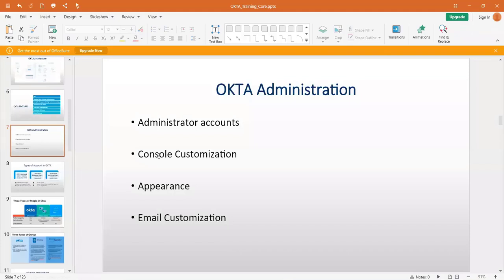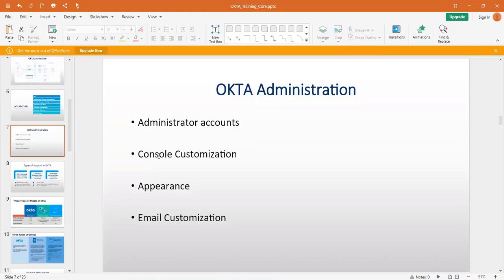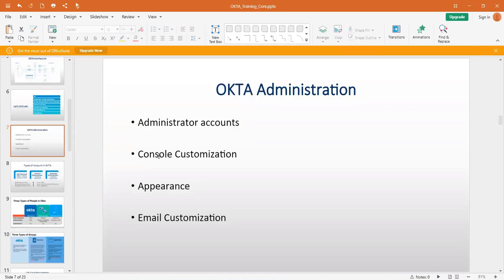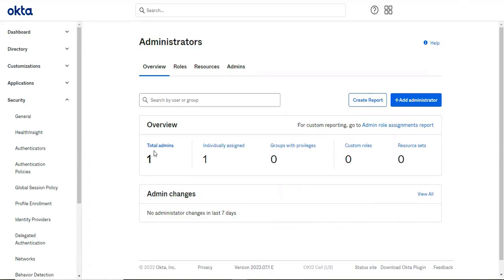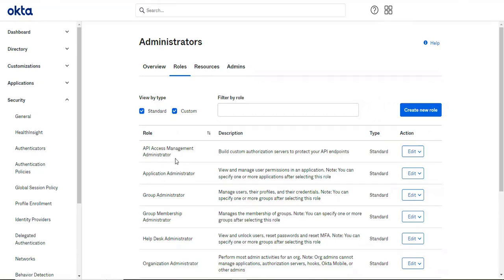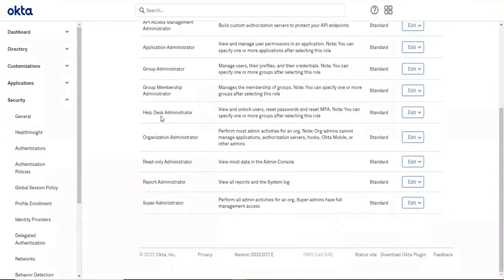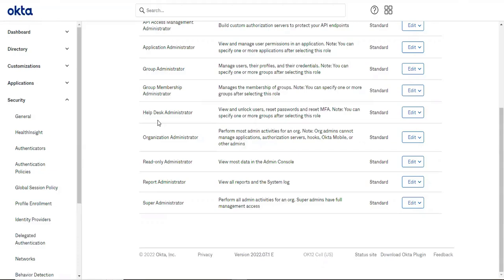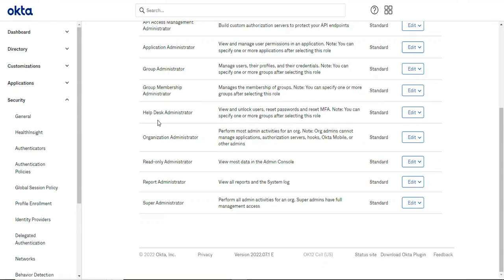Okta admin account management | Okta For Beginners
Okta For Beginners Masters Program. Get registered now! cloudfoundation.com

Here are the main concepts covered in this video:
1. Okta admin accounts management is the topic of this article.
2. Different levels of admin access are required for each application.
3. Examples given for different levels of admin access include Super admin, Read-Only admin, and report admin.
4. Admin access can be customized according to requirements.
5. Console customization is discussed, including appearance and color changes.
6. Email customization is also covered, including content and email organization customization.
7. Types of accounts are explained, including Okta master accounts, application master accounts, and other types of accounts based on their origin.
8. Security features of Okta are discussed, including administrators, group with privileges, custom roles, help desk administrators, and super admin access.
9. Super admin access is recommended for service accounts to ensure security.
10. Customization options for super admin accounts, such as read-only admin status, are explored.

Key Benefits:
Real-time Projects
Instructor-Led Training for Accelerated Learning
24*7 Technical Support

Skills you will learn:
Okta Admin Account Management : Okta Each Application Requires Different Levels of Admin Access : Customize Okta Admin Access : Okta Console Customization : Change Okta Admin Look and Feel : Okta Email Customization : Types of Account: Okta Master, Application Master, Application Account : Okta Dashboard: Administrator Overview : Custom Admin Roles in Okta : Okta Admin Roles: Super, All, Help Desk, Read Only